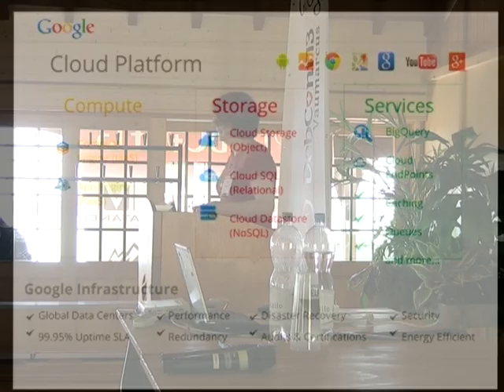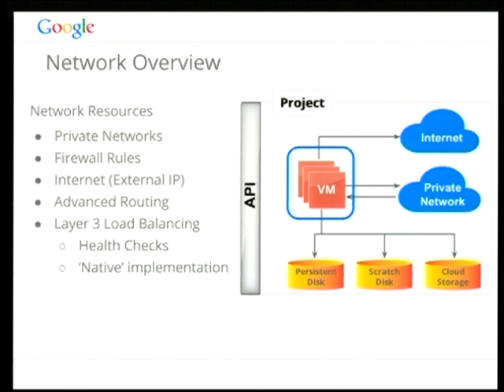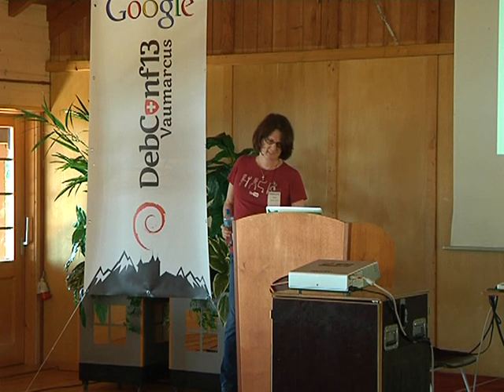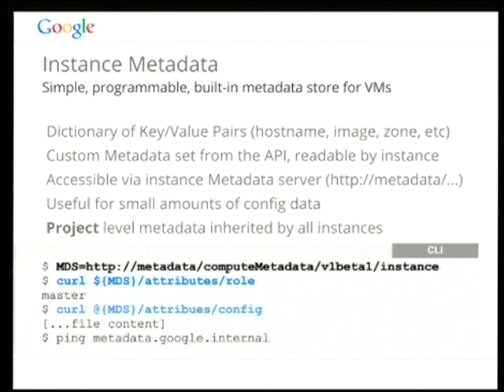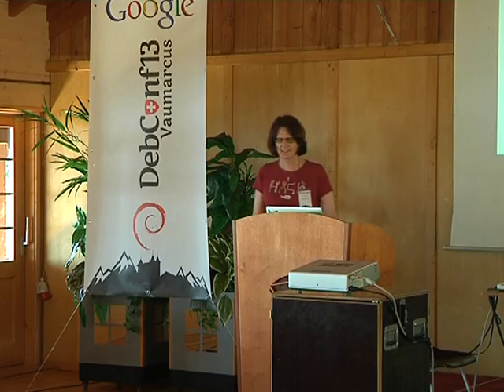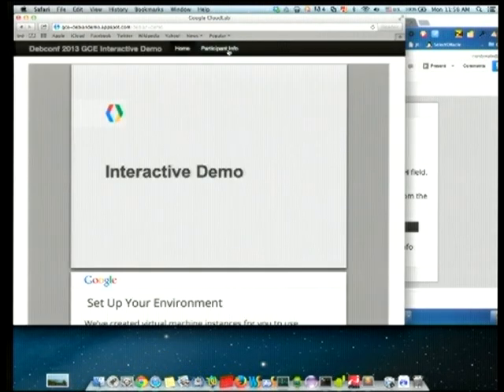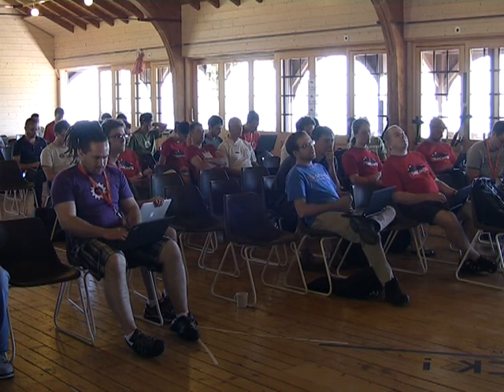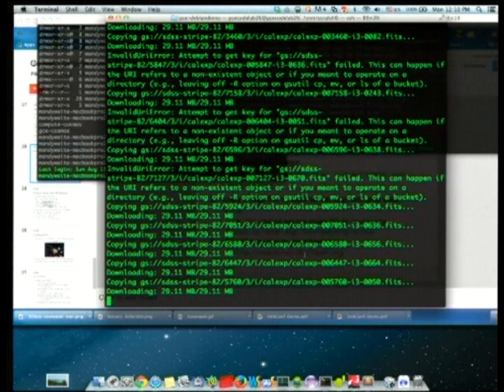Tutorial: Using Debian on Google Compute Engine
by Mandy Waite

Room: Main talk room
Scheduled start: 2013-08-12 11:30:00